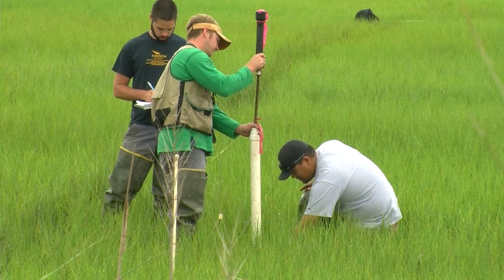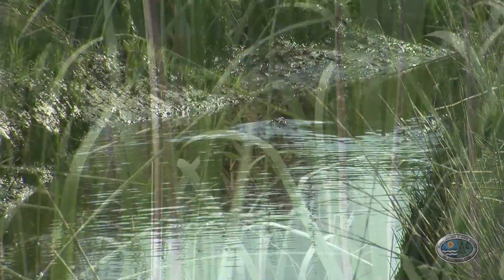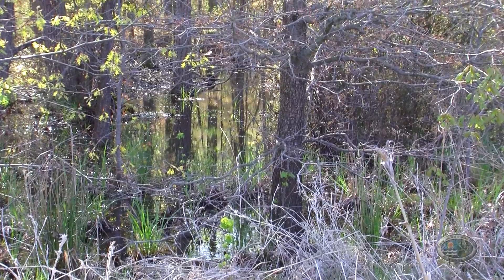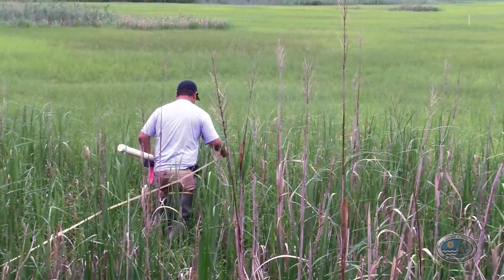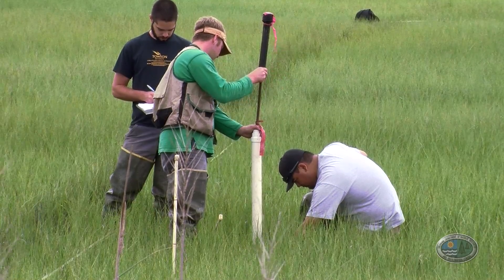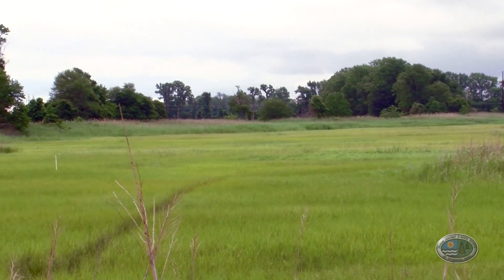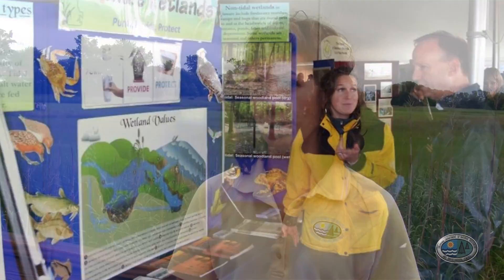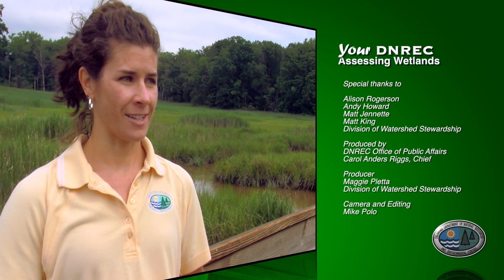Assessing Wetlands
The Wetlands Monitoring and Assessment Program monitors the condition and the health of wetlands throughout the state of Delaware. A quarter of Delaware's land area is wetlands, so it's a big job but somebody's got to do it.